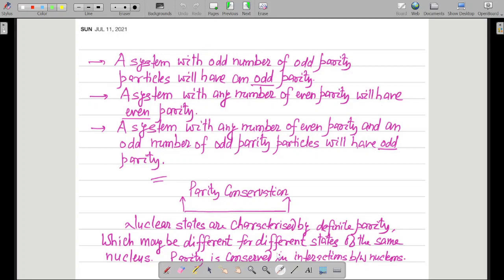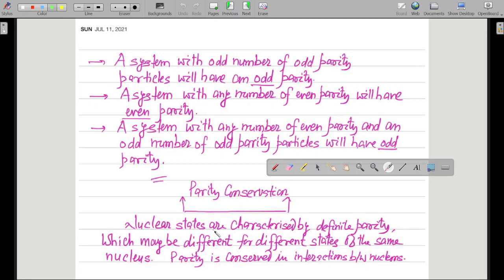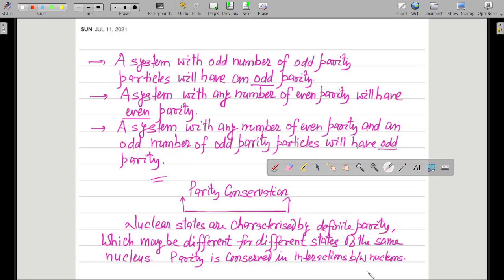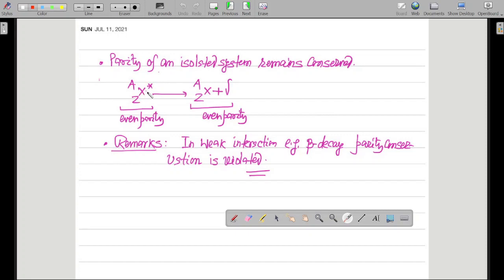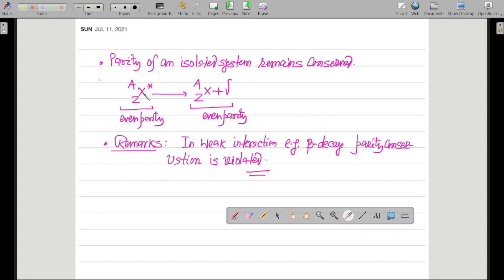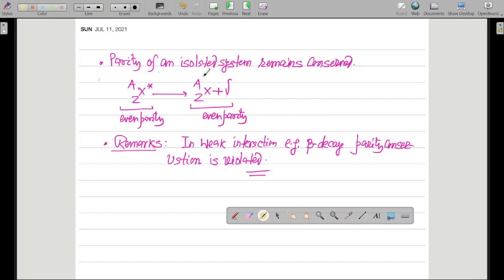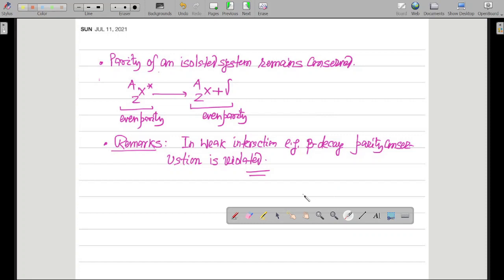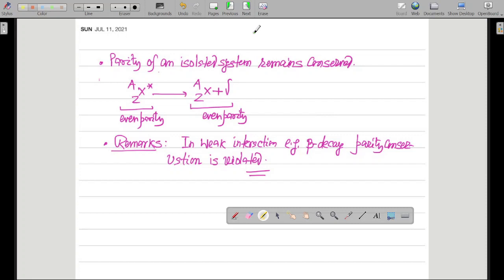NUCLEAR AND PARTICLE PHYSICS L 22 IAS PHYSICS OPTIONAL: UPSC CSE PHYSICS: PARITY CONSERVATION